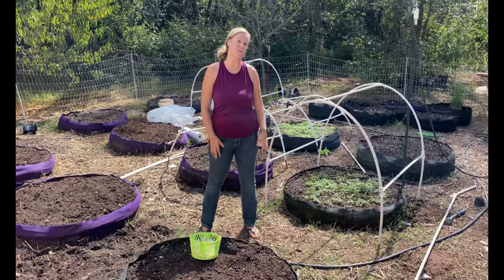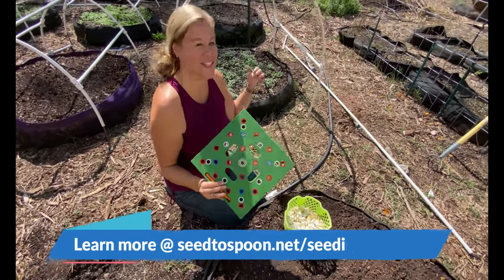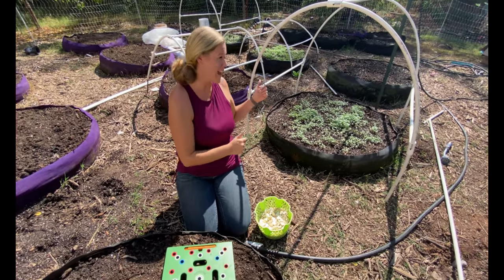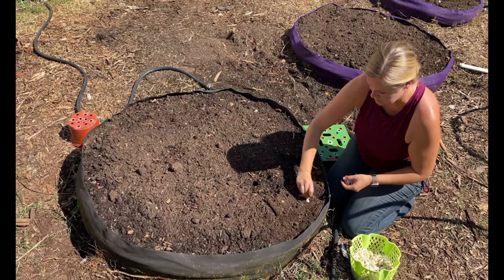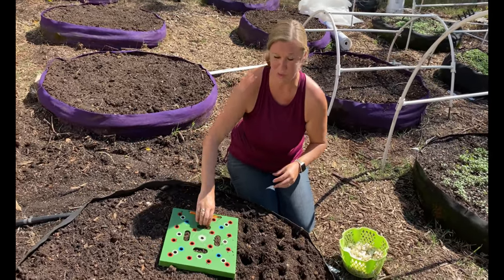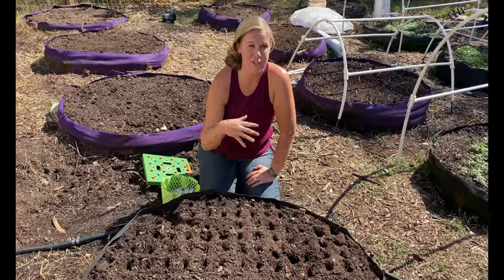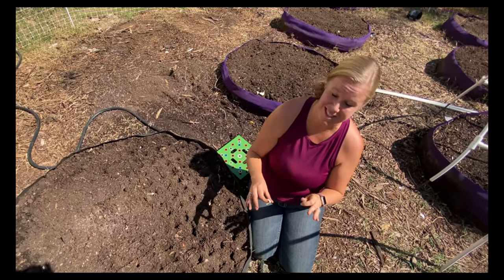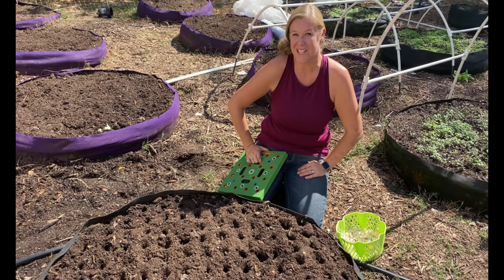🌱 Fall Is The Best Time To Plant Garlic! Here’s What You Need to Know About Growing It…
We planted garlic today in our garden! Fall is the best time to plant garlic to have a great harvest in the spring. See how we plant garlic using square foot gardening with our seeding square. We also discuss companion planting and health benefits of eating garlic.